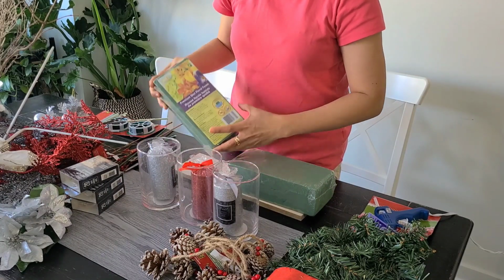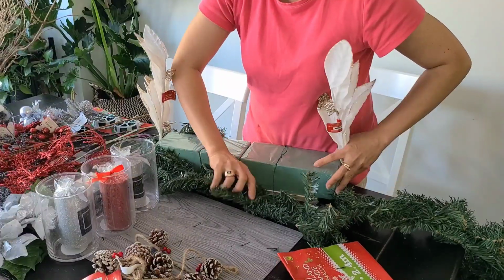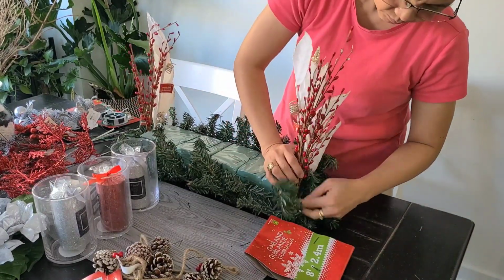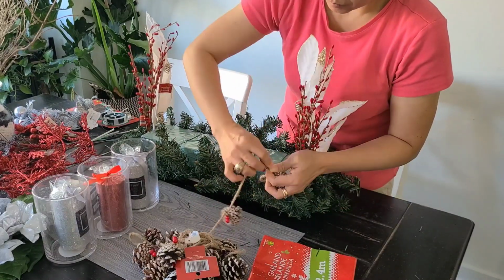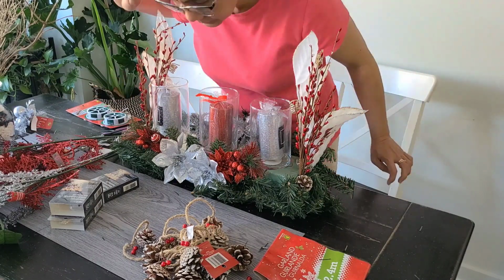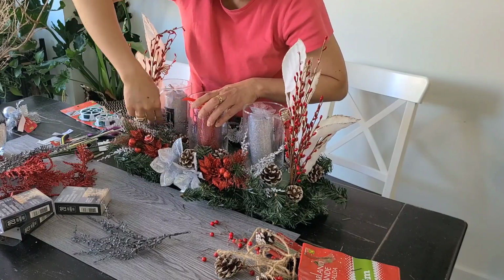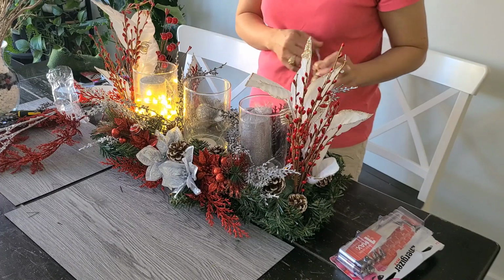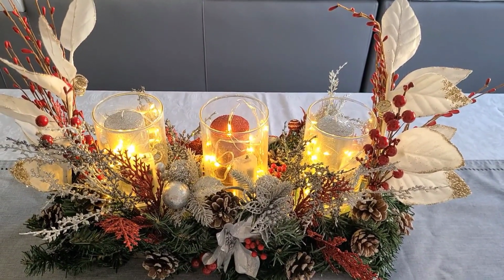Easy DIY Christmas Centerpiece - How to Upgrade your Holiday Home Decor!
Hello everyone!
We're so happy to finally be back uploading on Youtube! Can't wait to show you guys what we've been up to in our future videos.
DIY home decors are incredibly fun as you can experiment and put your own creative twist to it. In this video, my mom created a DIY Christmas Centerpiece, perfect to upgrade your home decor this holiday season! All materials are affordable and can be bought from any local dollar store/grocery store/Walmart, you name it!